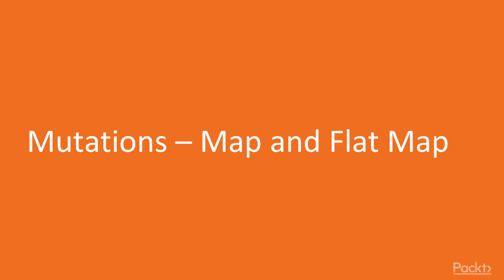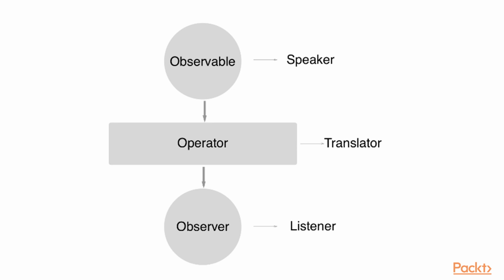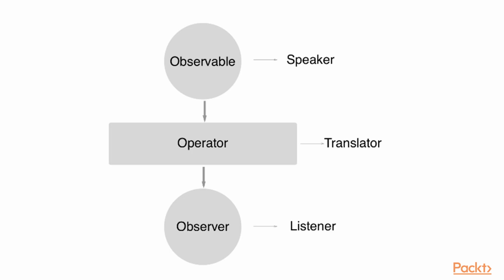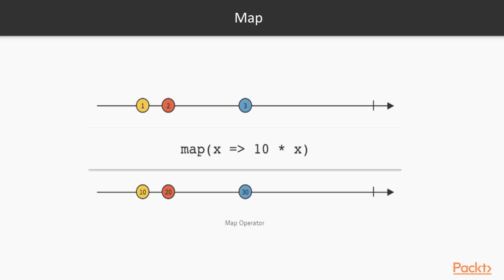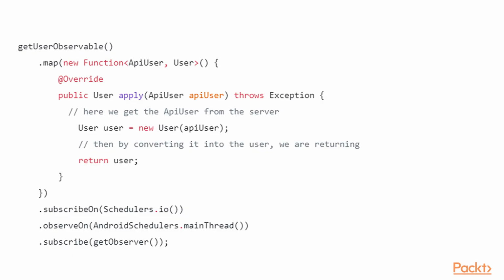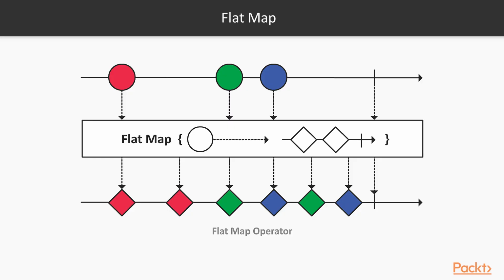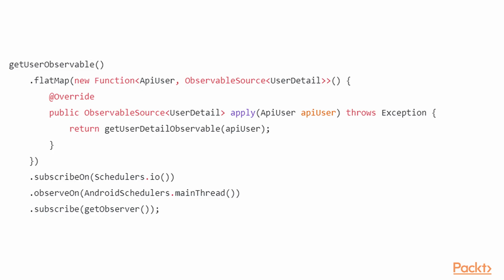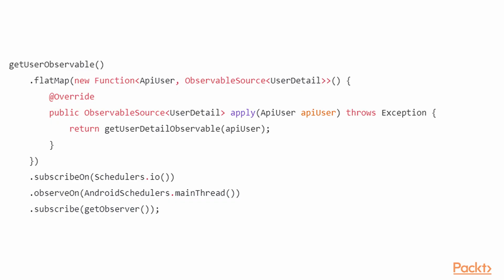0303 Mutations utflows, and Marbles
03.Reactive Design